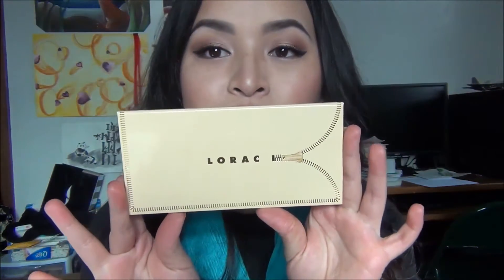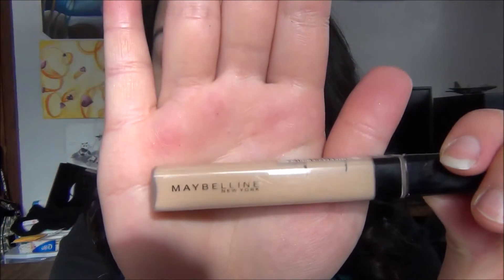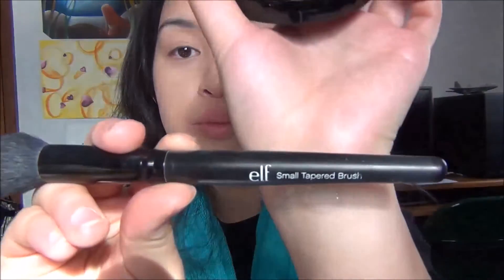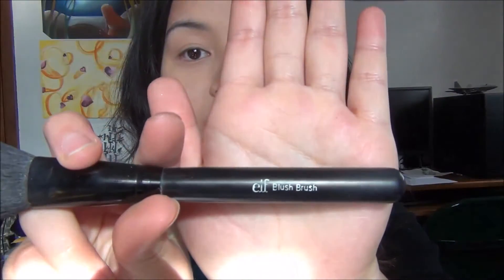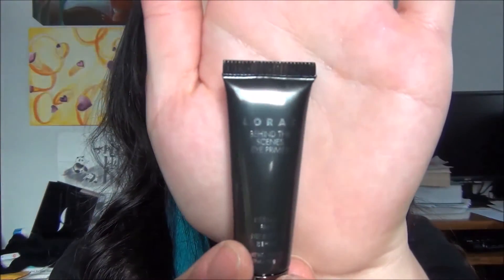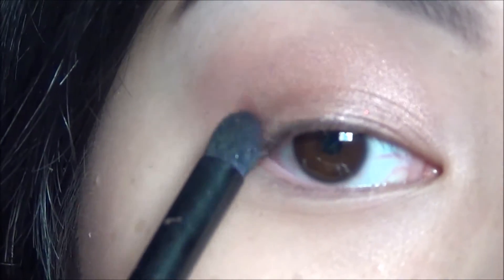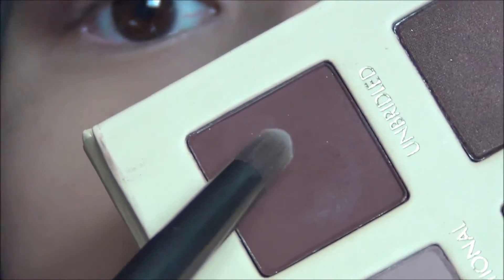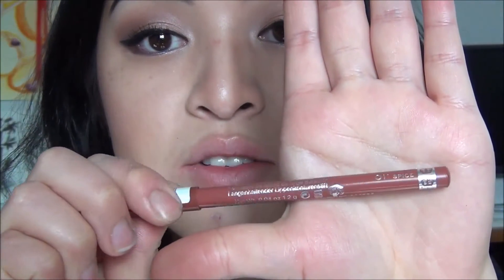Romantic Valentine's Day Makeup Tutorial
Hello everyone! I'm back to bring you guys a romantic Valentine's Day look. I really love this look and of course, feel free to tone down the makeup to your preference.

*Products Used:

Face:
- Estee Lauder Double Wear Light Foundation in Intensity 2.0
- Makeup Forever HD translucent powder
- Elf bronzing powder in Cool

Eyes:
- Lorac Unzipped Palette
- BH Cosmetics waterproof pencil liner in Onyx
- Essence gel liner in Midnight in Paris
- Starlooks glittering pencil liner in Amethyst
- False lashes (from eBay)

Lips:
- Rimmel Lasting Finish in Spice

Any requests? Please leave them down below! Have an amazing day!